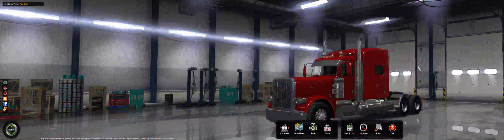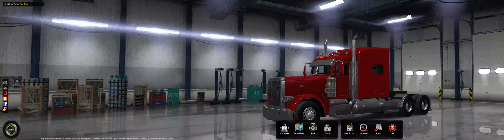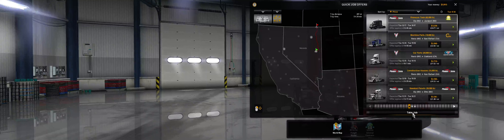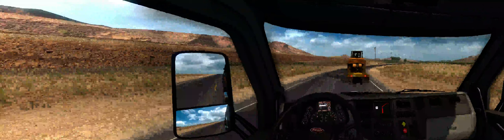marshall howard Live Stream